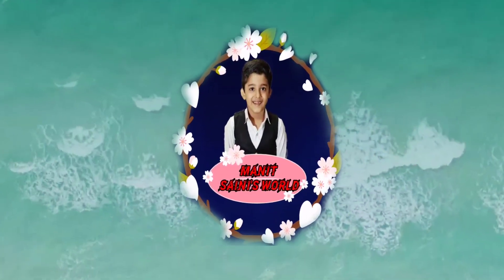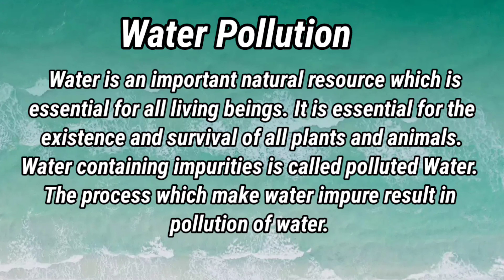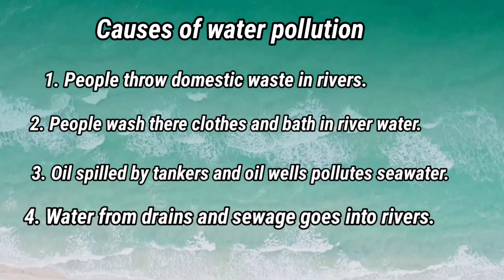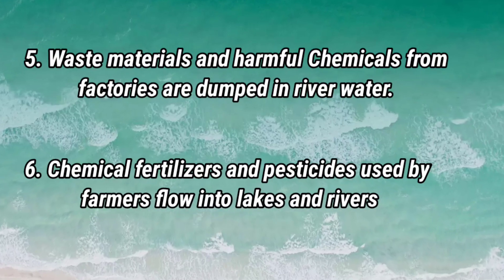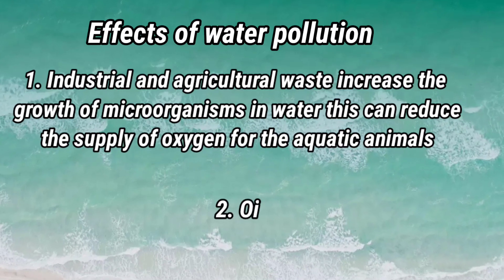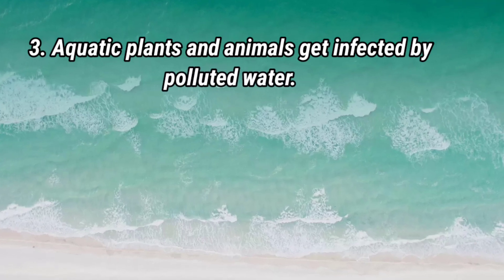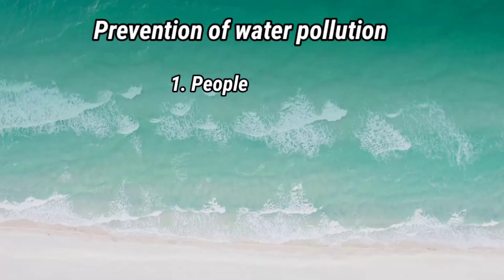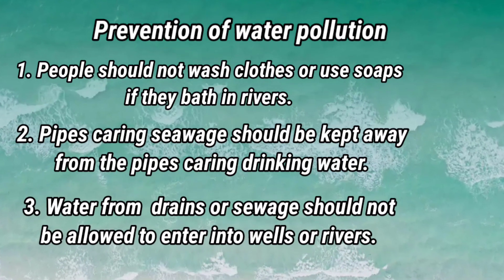Essay on Water Pollution in English 2022/ Causes of Water Pollution/ Ways to Prevent Water Pollution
Hello everyone I am Manit Saini. welcome to Manit Saini's World. in this video you will get information about water pollution.

Your Quaries
essay on water pollution in English 2022
causes of water pollution
ways to prevent water pollution